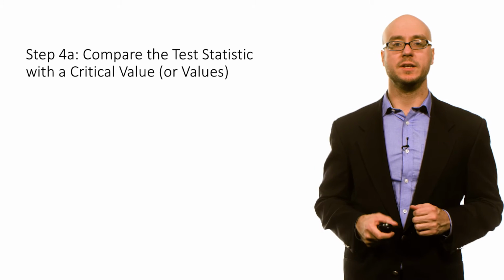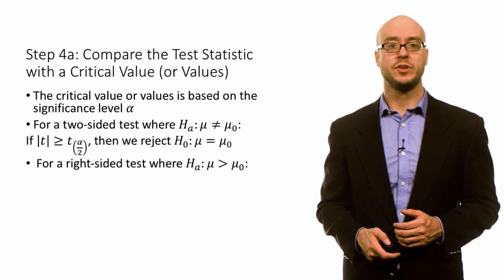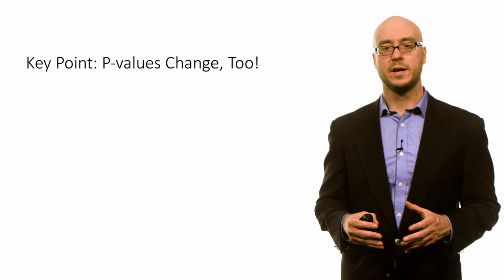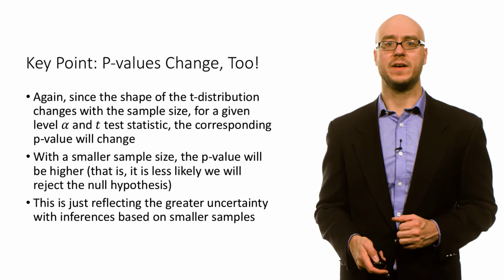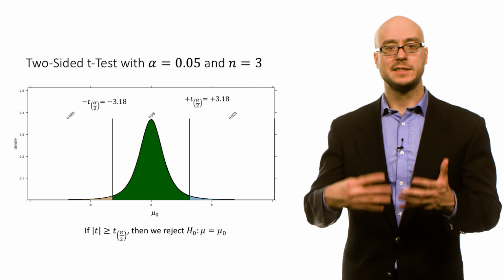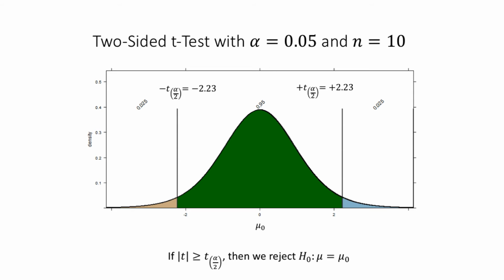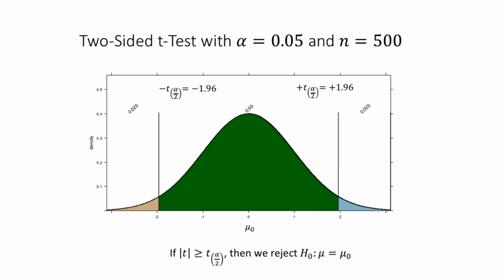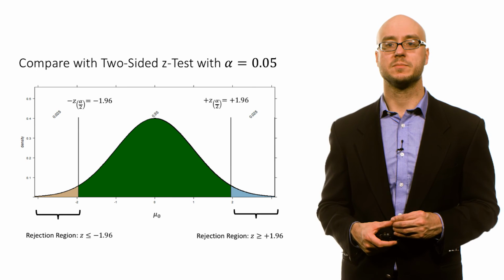STATE100 SP16 24571 WEEK 9 PART 3 TOPIC 4 KE REEDIT